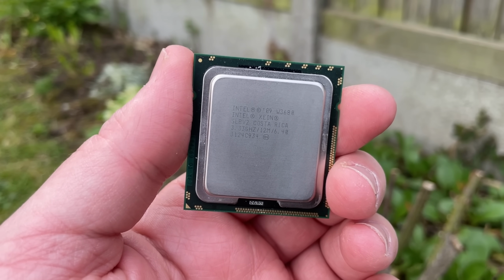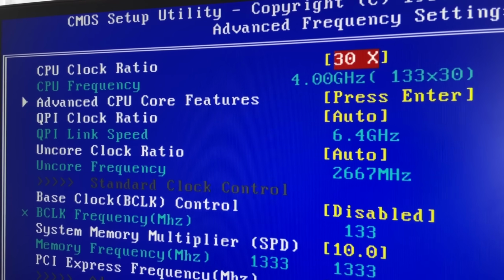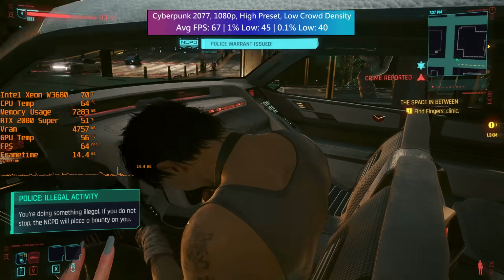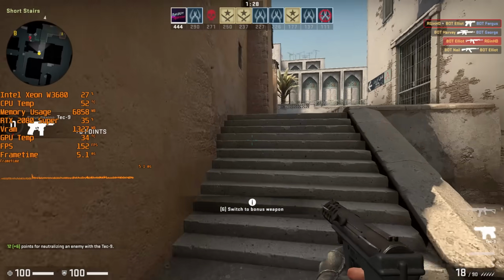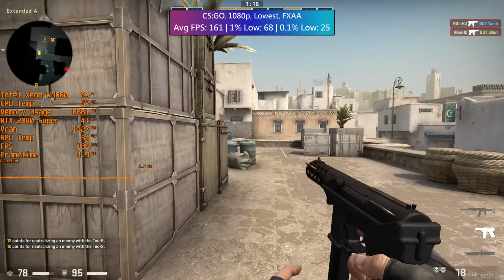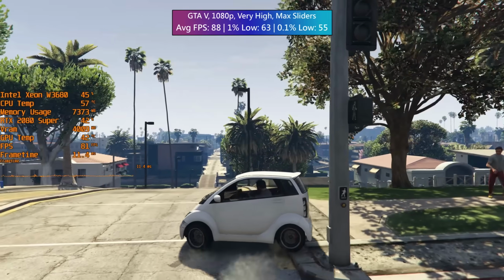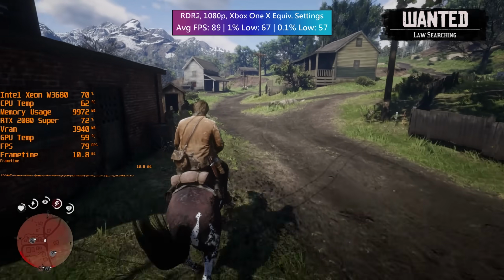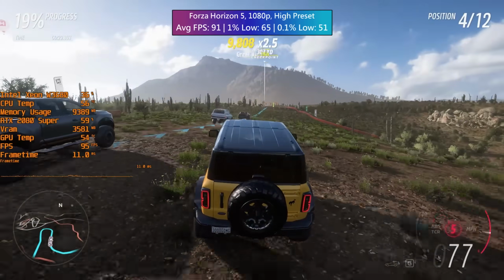The Xeon W3680 - This 12-Year-Old 6 Core CPU Can Still Game?!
Today we're looking at an inexpensive 6 core 12 Thread Xeon processor from 2010. At a cost of just £20 ($26) this CPU sounds like an absolute bargain, so how well does it hold up in 2022? Let's find out!

0:00 Specs, Overclocking and Test System
1:05 Cyberpunk 2077
1:48 Elden Ring
2:20 CS:GO
2:49 Grand Theft Auto V
3:21 Red Dead Redemption 2
4:02 Forza Horizon 5
4:58 Call of Duty Warzone
5:34 Conclusion